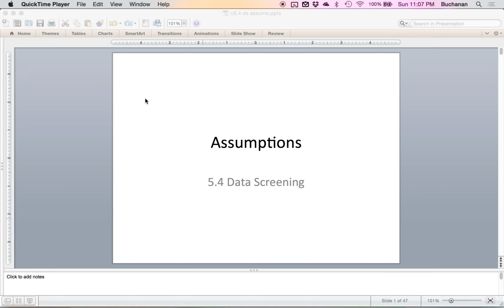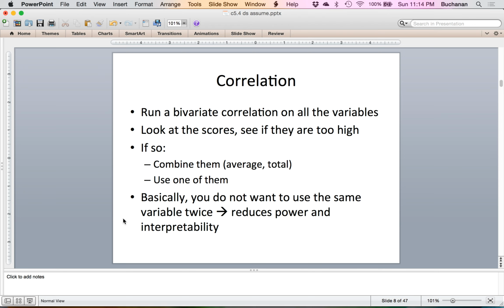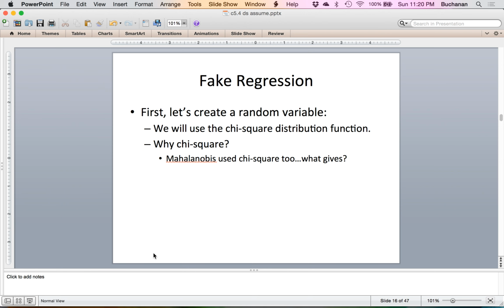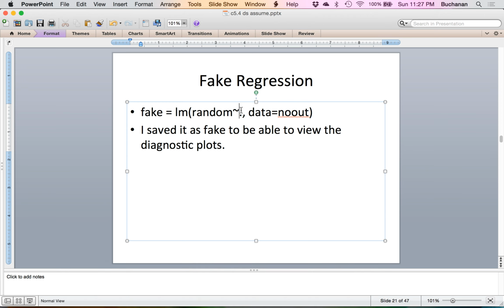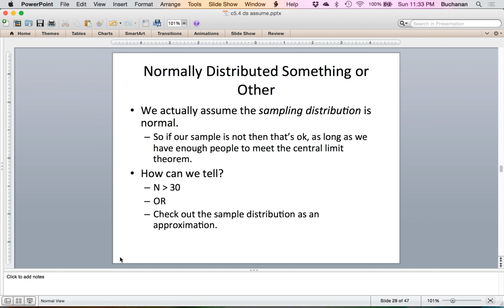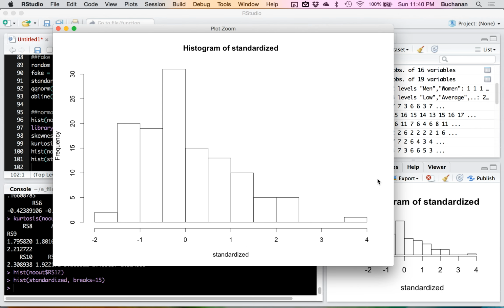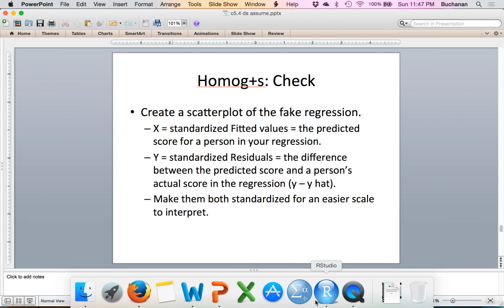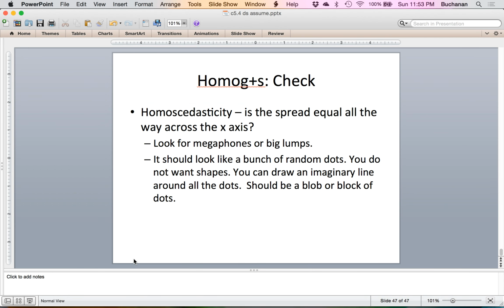R - Data Screening 4 Assumptions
This video covers how to check your data for the assumptions of linear parametric tests in statistics, including the following:
- Independence
- Additivity (multicollinearity)
- Linearity
- Normality
- Homogeneity
- Homoscedasticity